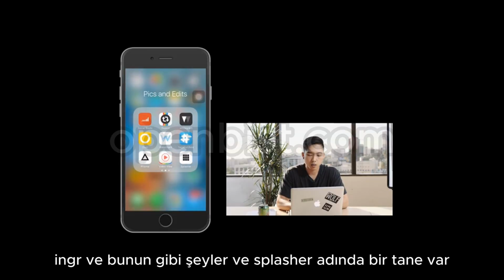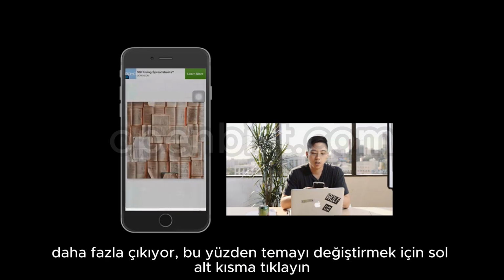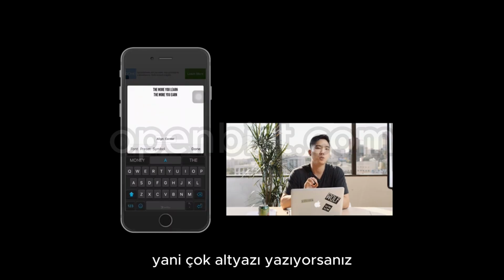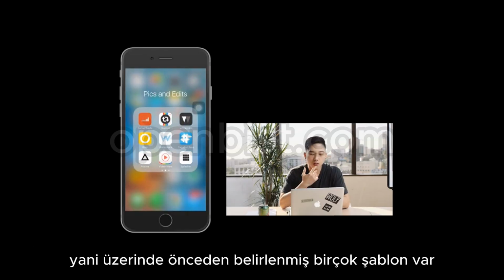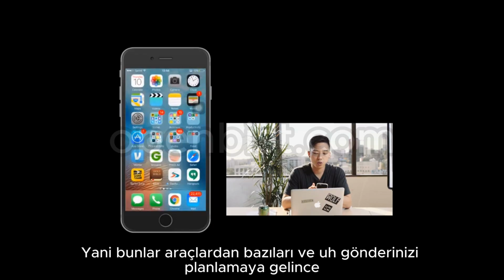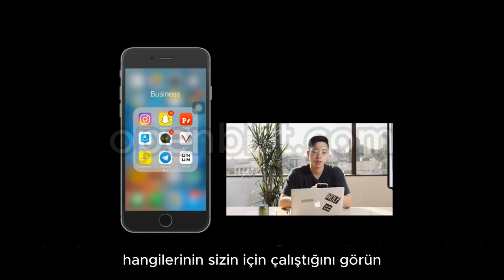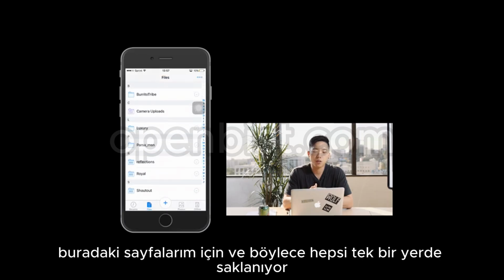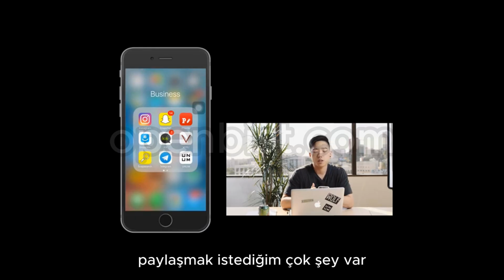83 - 7 Apps For Content Creation And Growth Tracking - Tai Lopez Sosyal Medya Ajansı Kurma Kursu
Bu videoda Tai Lopez, içerik oluşturma ve büyüme takibi için en iyi 7 uygulamayı tanıtıyor.

📌 Bu Videoda Neler Var?

Büyüme takibi yaparak stratejilerinizi nasıl optimize edebilirsiniz?
İçerik oluşturma sürecinde zaman kazanmak ve verimliliği artırmak için uygulamalı ipuçları

Daha fazla eğitim içeriği ve rehberlik için openbist.com’u ziyaret edin.